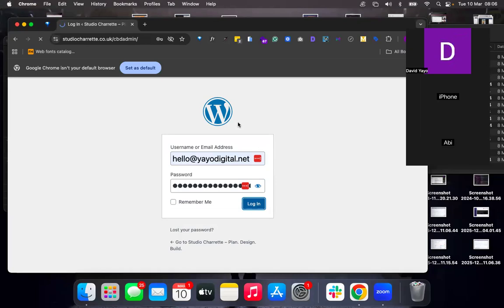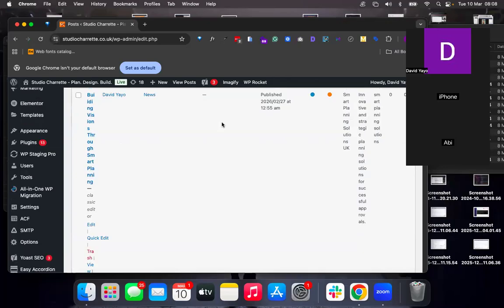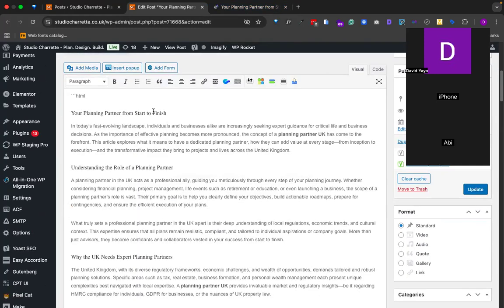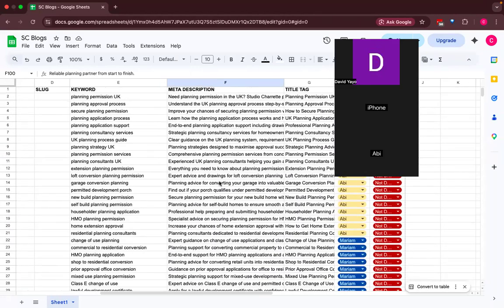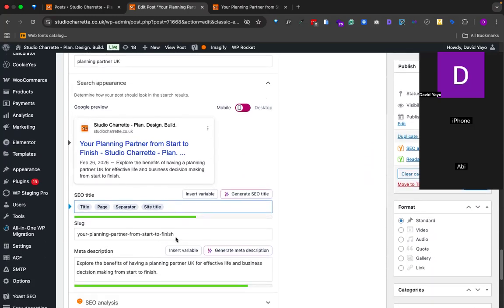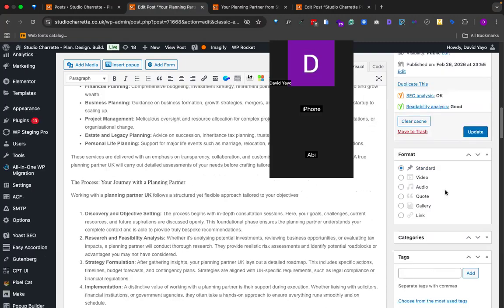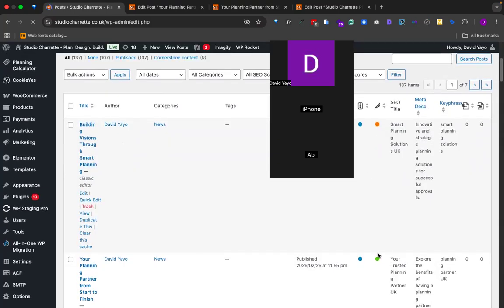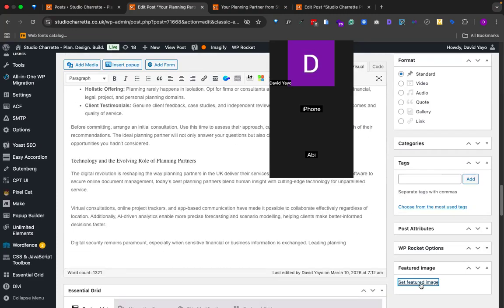How to Use Yoast SEO on WordPress to Improve Rankings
You can use Yoast SEO on WordPress to improve your search rankings by optimizing your content, managing technical site structure, and following real-time feedback.

1. Install and Configure the PluginInstall Yoast: Go to your WordPress dashboard, navigate to Plugins - Add New, search for Yoast SEO, then click Install Now and Activate.Run the Configuration Wizard: Follow the first-time setup steps to define whether your site represents an organization or a person, and connect tools like Google Search Console.

2. Optimize Individual Posts and PagesSet a Focus Keyphrase: Enter your primary target keyword in the Yoast meta box or sidebar panel under your post editor.Craft Titles and Meta Descriptions: Customize your SEO title and meta description to include your keyphrase and a clear call to action while watching the length indicator turn green.Shorten the Slug: Keep your URL slug clean, punchy, and free of unnecessary filler words.Follow Content Analysis Feedback: Review the SEO and readability tabs (signified by red, orange, or green lights) to fix issues like keyword placement, subheading distribution, and sentence length.

3. Manage Site-Wide Technical SEOAutomated XML Sitemaps: Yoast automatically generates XML sitemaps to help search engines crawl and index your pages faster.Schema Markup: The plugin adds structured data automatically so search engines better understand your content type (articles, products, or basic pages).